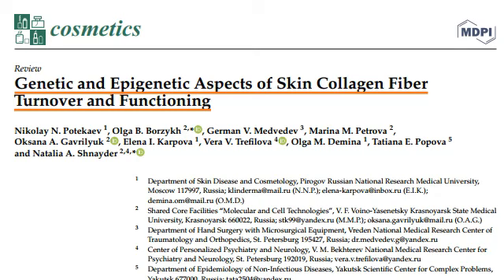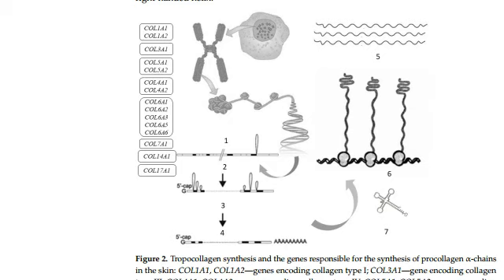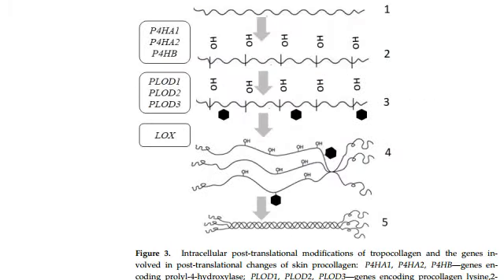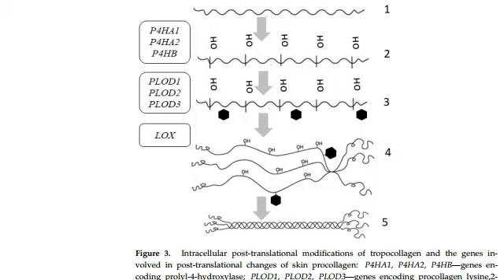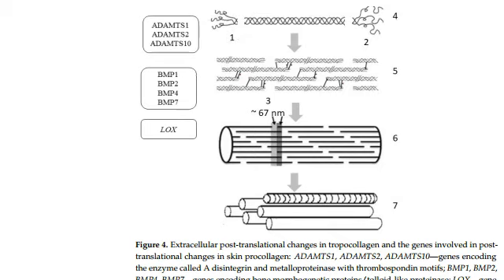Skin Collagen Fiber - Science News and Research News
We create videos of interesting research papers, making research accessible to non- researchers, public and children alike. Today, we look at "Genetic and Epigenetic Aspects of Skin Collagen Fiber Turnover and Functioning"

Please learn more about this and other topics.

Authors:  Nikolay N. Potekaev, Olga B. Borzykh, German V. Medvedev, Marina M. Petrova, Oksana A. Gavrilyuk, Elena I. Karpova, Vera V. Trefilova, Olga M. Demina, Tatiana E. Popova and Natalia A. Shnayder

This is an Open Access Article. This video is an excerpt - not endorsed by the authors - of the original paper "Genetic and Epigenetic Aspects of Skin Collagen Fiber Turnover and Functioning" by Nikolay N. Potekaev, Olga B. Borzykh, German V. Medvedev, Marina M. Petrova, Oksana A. Gavrilyuk, Elena I. Karpova, Vera V. Trefilova, Olga M. Demina, Tatiana E. Popova and Natalia A. Shnayder and is licensed under CC BY 4.0 a derivative of the original work Copyright rests with respective authors and publishers. Thanks to all the authors and publishers for making this research public, thereby advancing science and innovation.